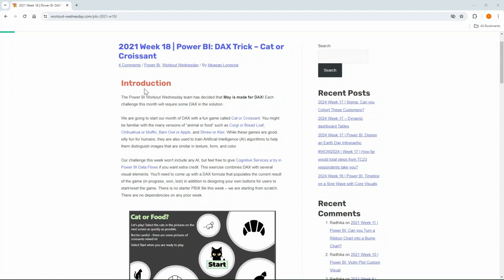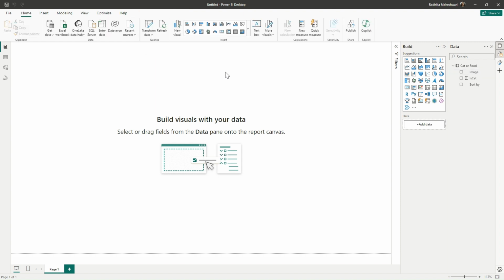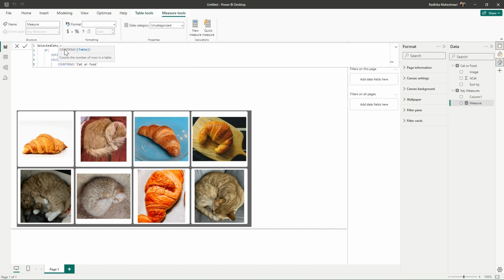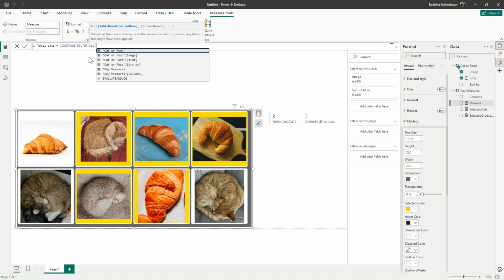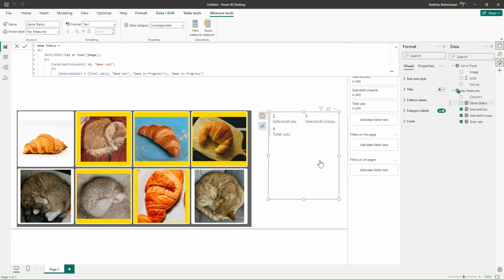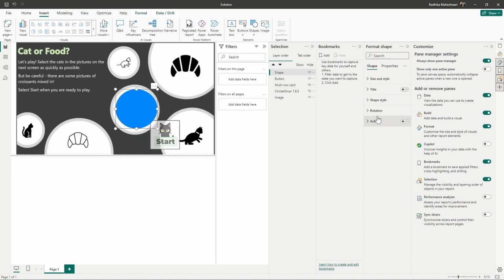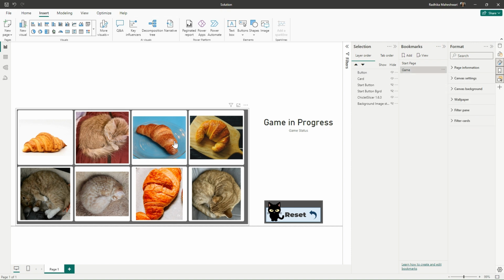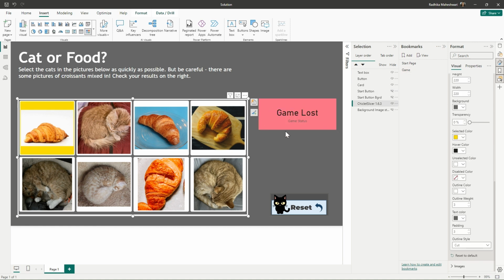Workout Wednesday Power BI 2021 Week 18 Challenge